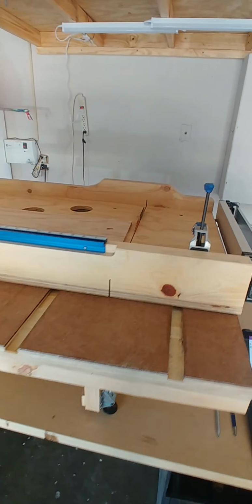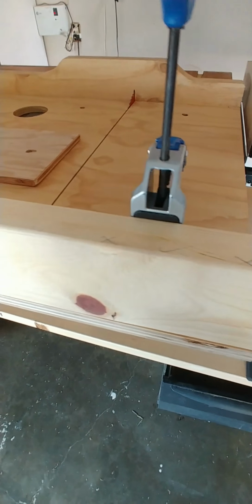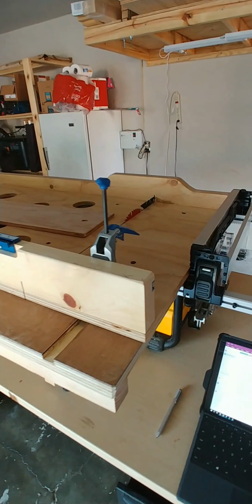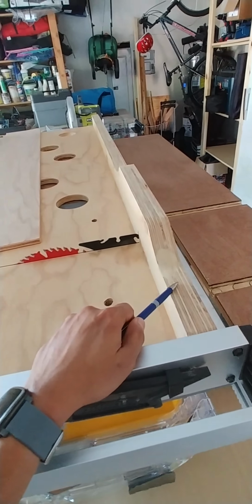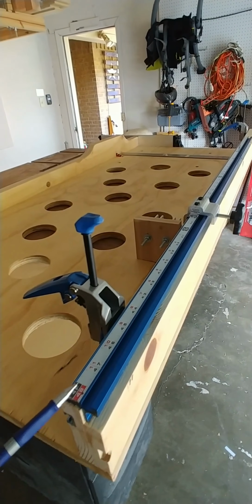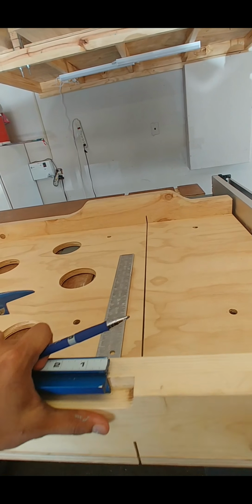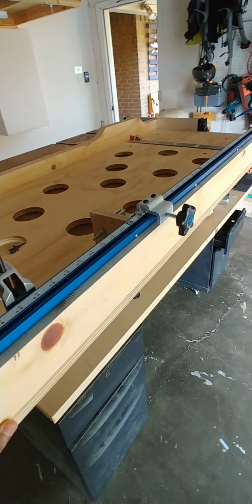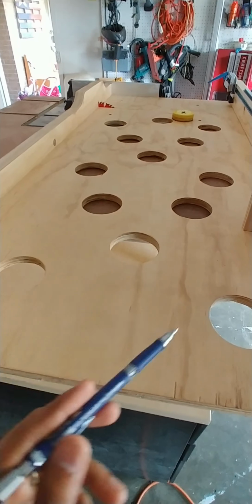Large Cross Cut sled for cabinetry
Tutorial links:
Click this link for the 5 cut method by William Ng
Click this link for the 5 cut method by King's Fine Woodworking (alternate)
Click this link for Top Track measuring tape adjustment by King's Fine Woodworking